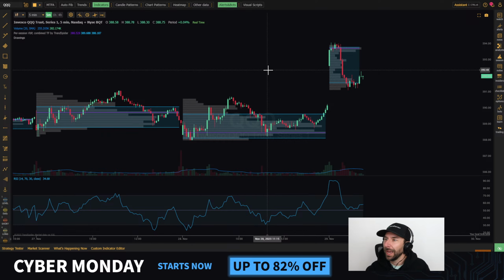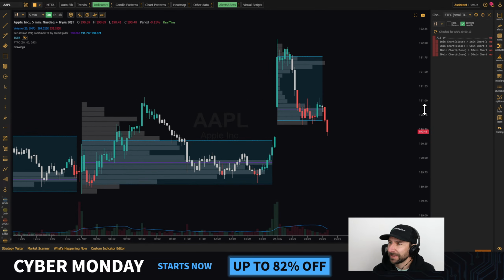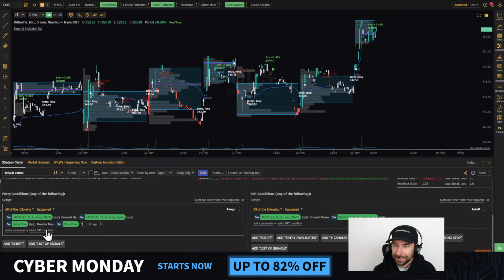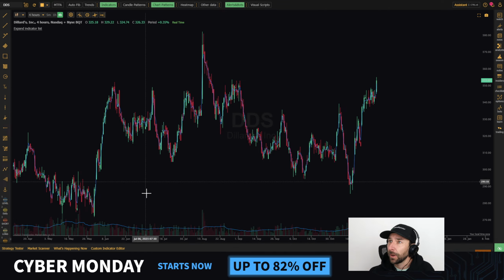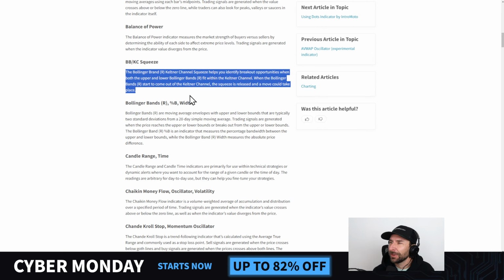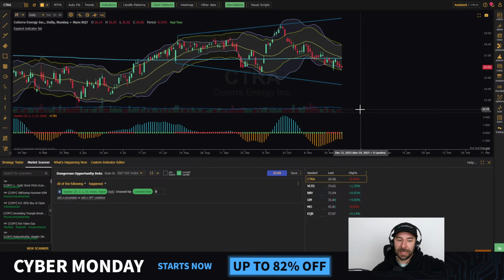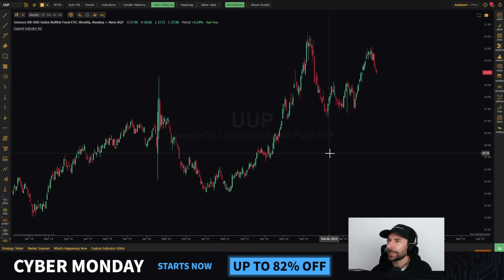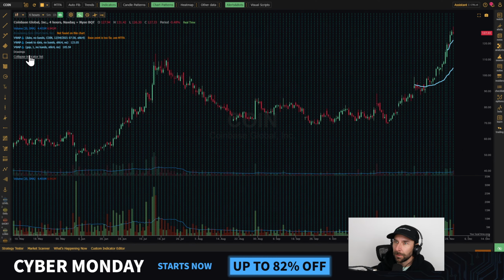TrendSpider Office Hours